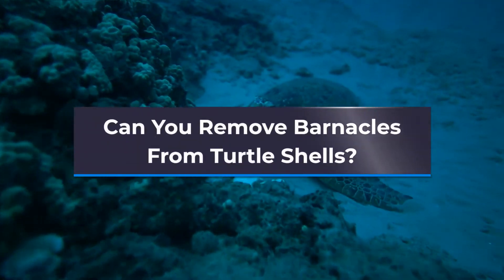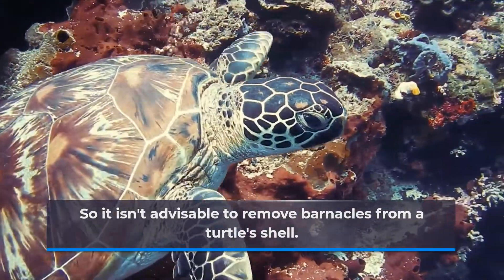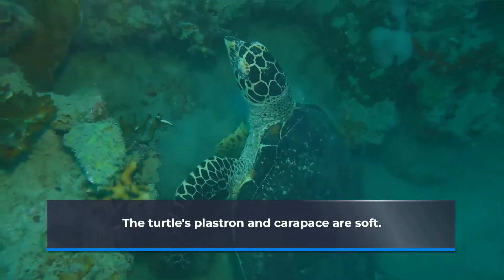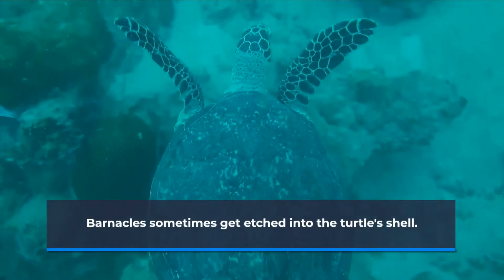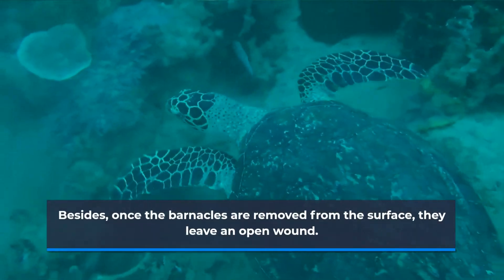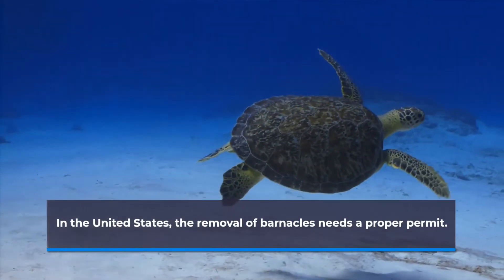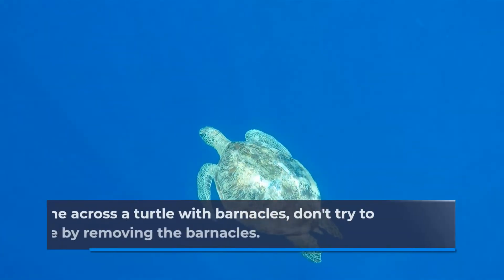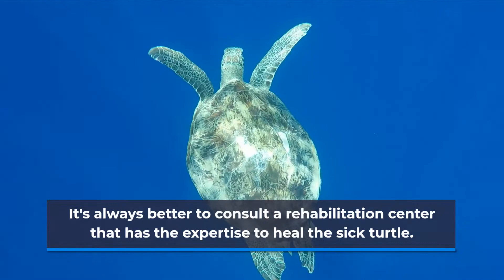Can You Remove Barnacles From Turtle Shells?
In this video, we will discuss whether removing the barnacles from a turtle's shell is a good idea.